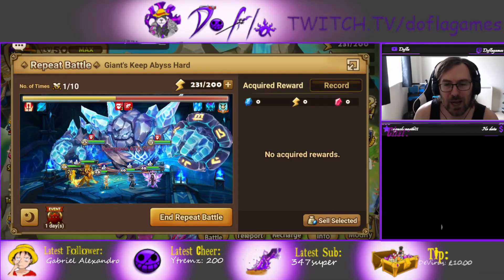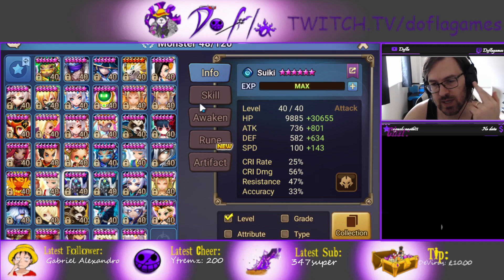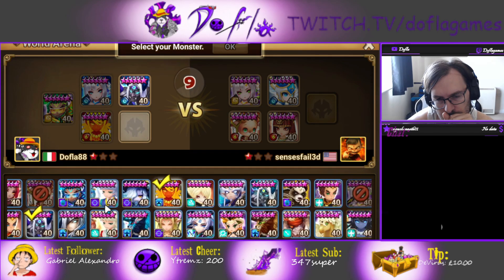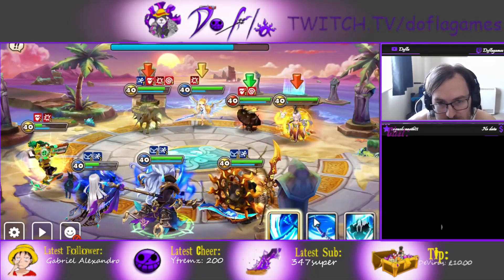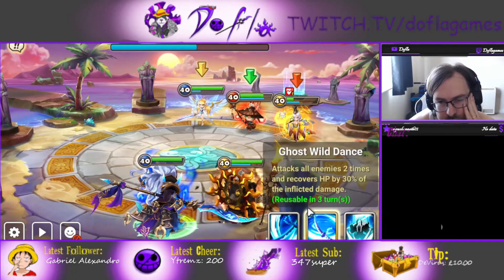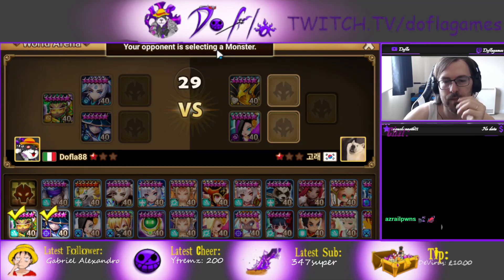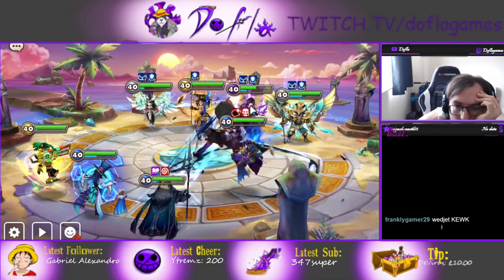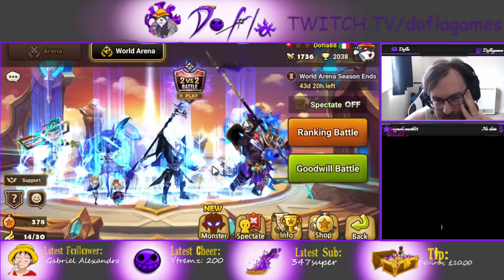This Is Why Suiki Was SWC MVP!! Summoners War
Suiki Is Actually insane!